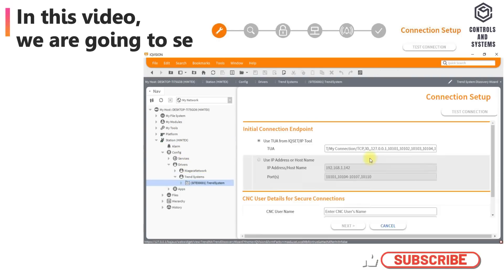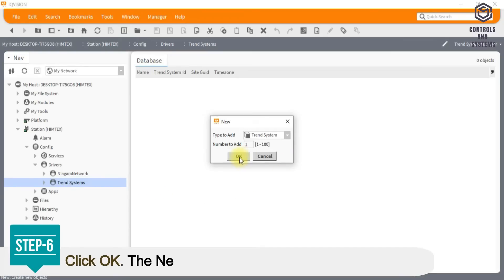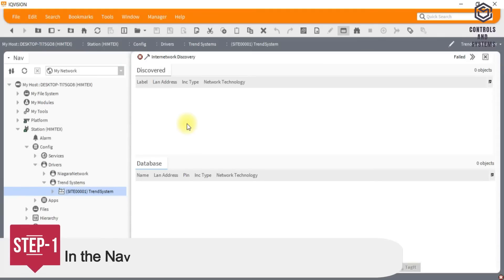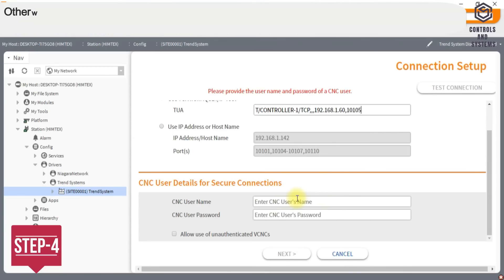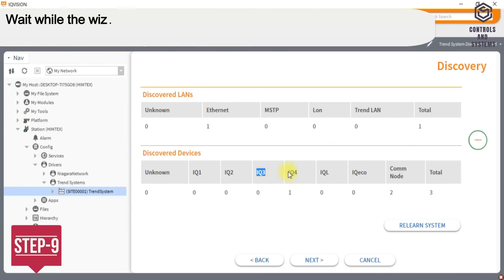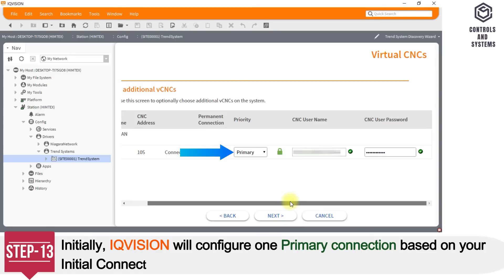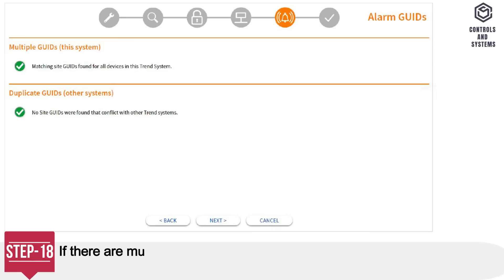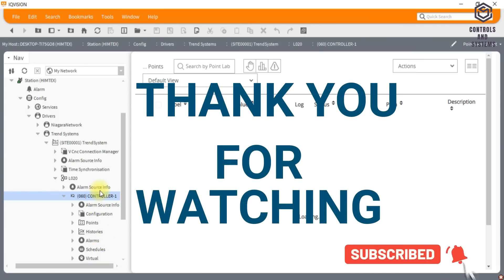How to Launch & Configure Trend Module Discovery Wizard 💻 | IQVISION Tutorial Part-2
📝 In this Part 2 of our IQVISION Supervisory Software Series, you’ll learn how to: Add a Trend System, Run the Trend System Discovery Wizard

✔️ The Trend Module Discovery Wizard is used to discover the following controller modules, sensors, knobs, switches, drivers and digital inputs and import them as readable/writable points in IQVISION.
✔️ In addition, the wizard enables the discovery and import of time schedules and plot modules.

Overview:
✔️ IQVISION Supervisor can integrate Trend controllers, third party devices and internet protocols Into a centralised software platform that is designed to manage buildings at an enterprise level and can provides the function as centralized data logging, archiving, alarming, trending, master scheduling, system-wide database management, and integration with enterprise software applications all of which can be used for highlighting and investigating energy use within buildings.

✔️ In addition, IQVISION provides a comprehensive, graphical engineering toolset for application development.
✔️ HMTL5 support enables the customisation of user interfaces that are viewable on diverse web enabled computers, tablets and phone.

📢 ACTION:
📤 Share with your engineering team or technical community,
🌍 Follow us for updates on building automation technologies!